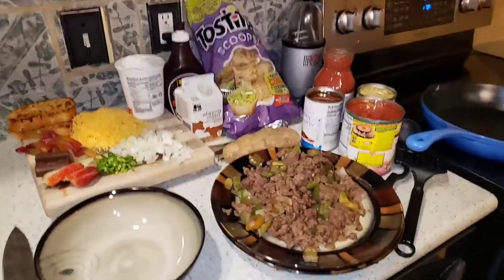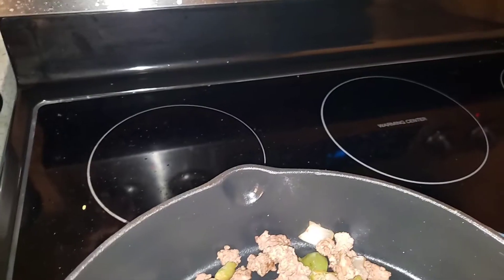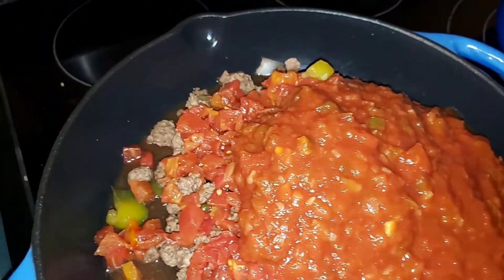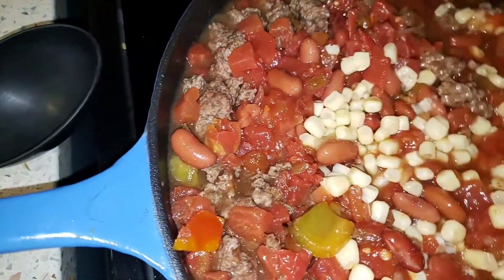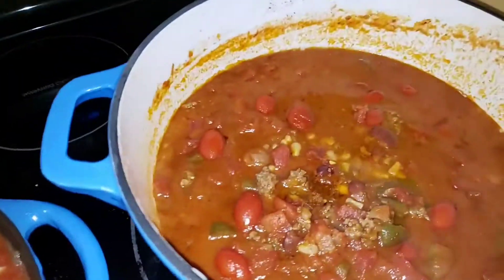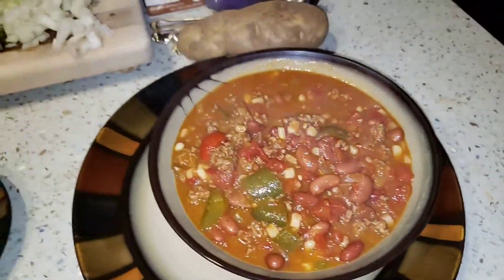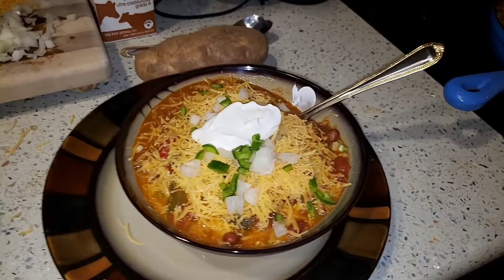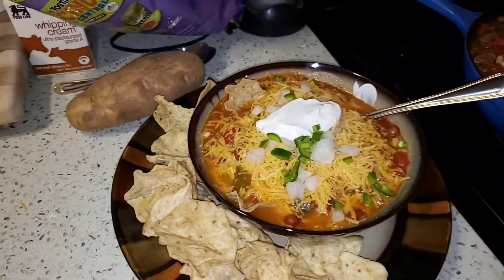April 16, 2020